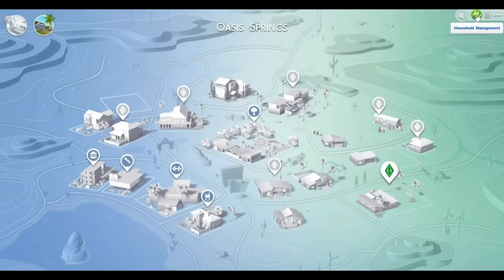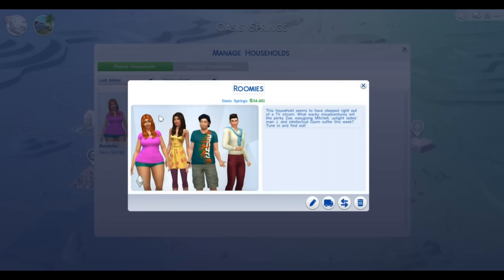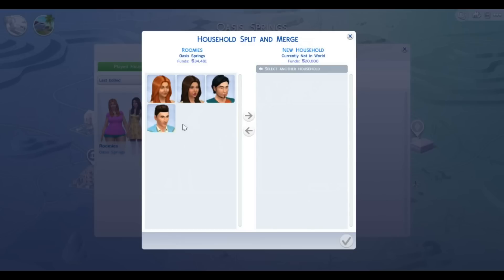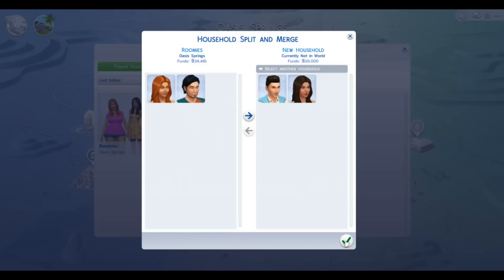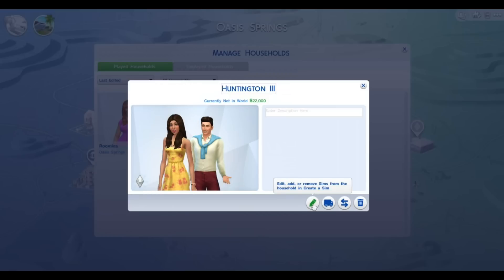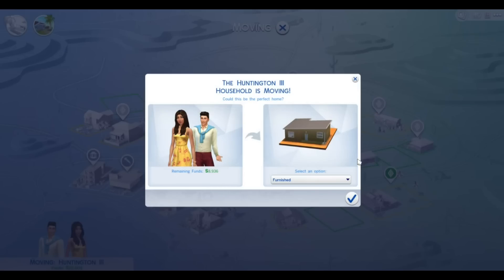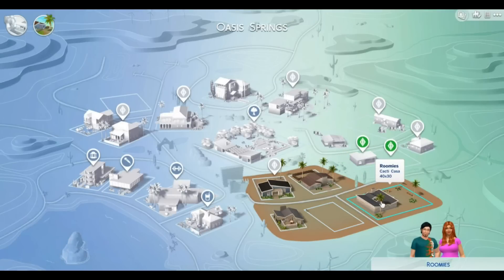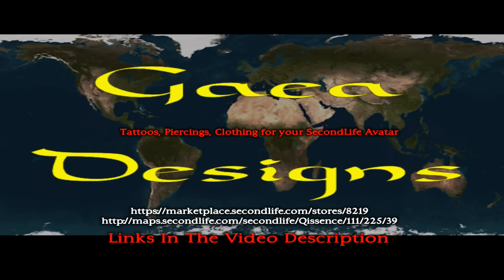How To Move A Sim Out - The Sims 4 Tip's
To get to the map screen from within your game, click the three dots ( . . . ) at the top right of the screen then click "Manage Worlds"  OR press M and from the neighborhood menu click "Household Management"

Darron Huston
Blaine Binkerd
Mr. Awesome
Harjar